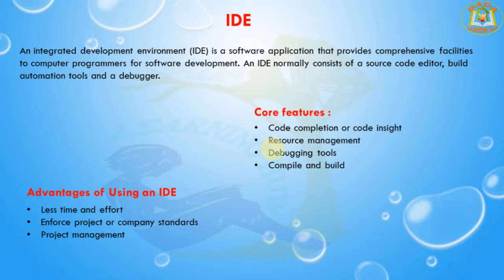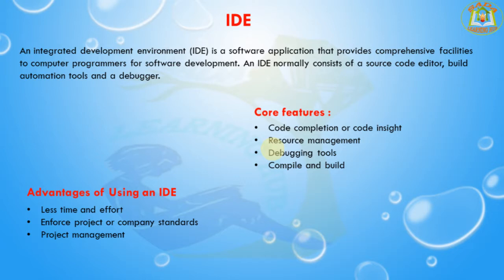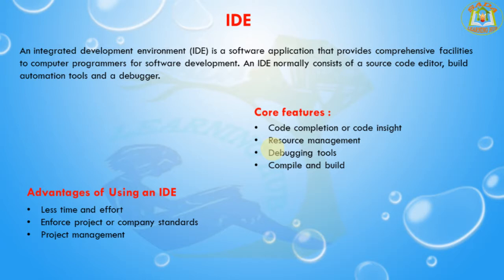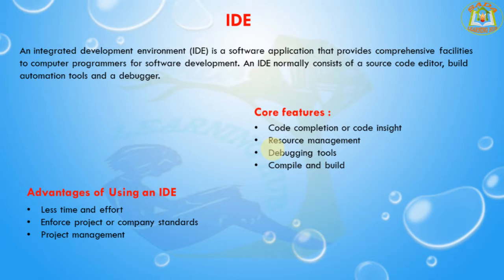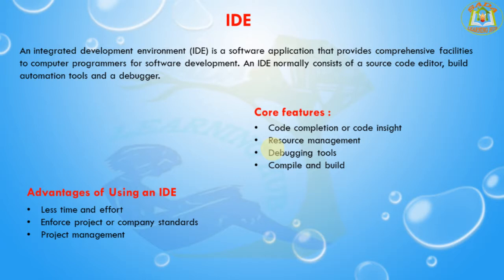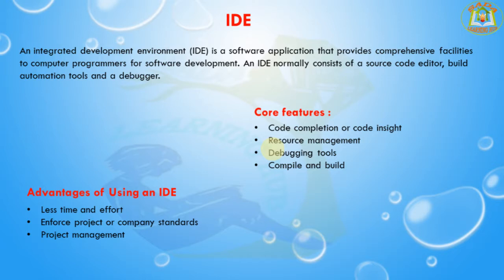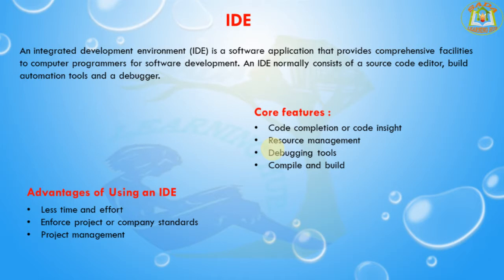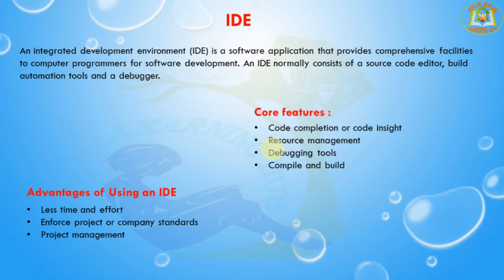Lesson - 01 : IDE - what why Integrated Development Environment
IDE : An integrated development environment (IDE) is a software application that provides comprehensive facilities to computer programmers for software development. An IDE normally consists of a source code editor, build automation tools and a debugger.

Core features :
1. Code completion or code insight
2. Resource management
3. Debugging tools
4. Compile and build

Advantages of Using an IDE
1. Less time and effort
2. Enforce project or company standards
3. Project management